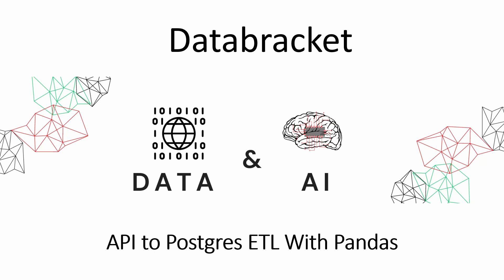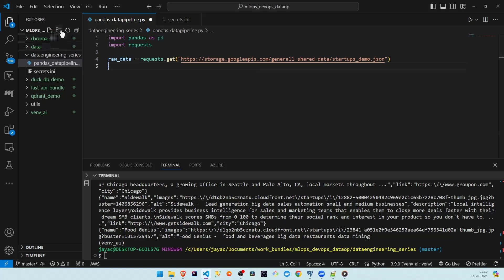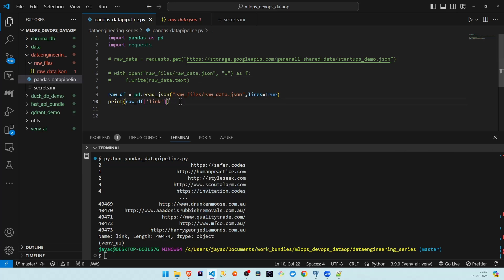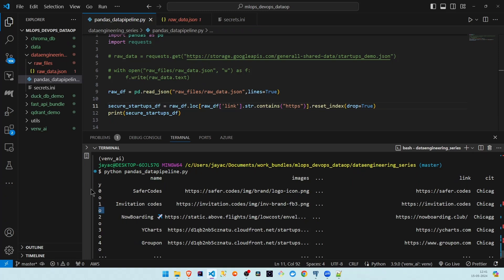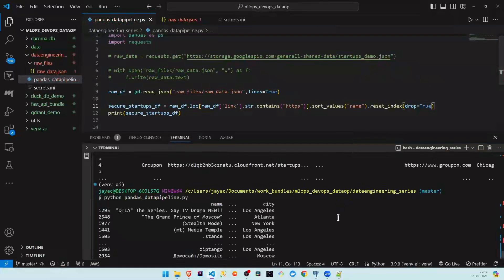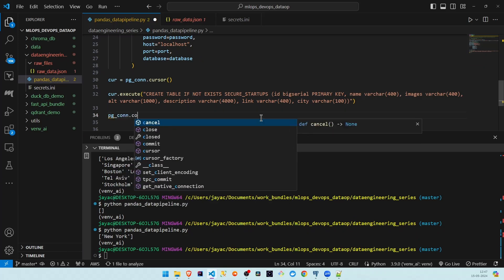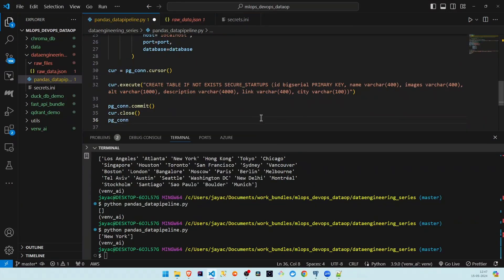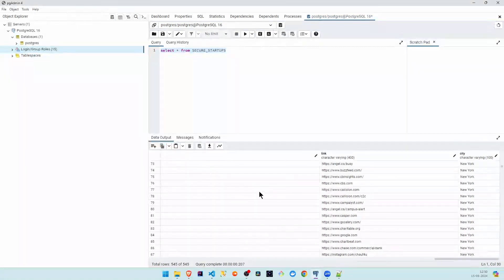End-to-End Data Engineering with Pandas | API to Postgres ETL | SQL Automation | Pipeline | Database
Learn how to perform end-to-end ETL using Python Pandas.

In this demo, you will learn how to extract data from APIs using Python libraries, Transform the data using Python Pandas, and Load the data into the Postgres server using the psycopg2 library.

00:00 - Introduction
01:20 - How to Query restapi using python requests library and extract response text.
02:45 - How to write incoming data into files using the Python open method.
03:40 - How to convert a raw file containing python dictionary into pandas dataframe.
05:10 - How to slice and visualize a subset of pandas dataframe using sample.
05:26 - Slicing pandas dataframe and selecting column data.
06:2- - How to transform pandas dataframe. Select specific columns and apply filters to perform string manipulation and comparison.
07:36 - Pandas inbuilt functions to validate data (count, unique and unique)
08:15 - How to reset the dataframe index and set the rows sequentially.
09:50 - how to Sort pandas dataframe column values alphabetically in ascending order.
11:50 - how to apply multiple arithmetic operations on pandas columns to compare and filter data.
13:20 - how to dynamically and securely read secrets using Python configparser.
14:00 - How to establish Postgres connection from Python using psycopg2 connection string.
14:25 - Create a programmatic cursor to connect and execute SQL statements on the database from Python.
15:15 - How to create a Postgres database table.
17:37 - How to iteratively read pandas dataframe as tuple and extract the elements to insert into SQL table.